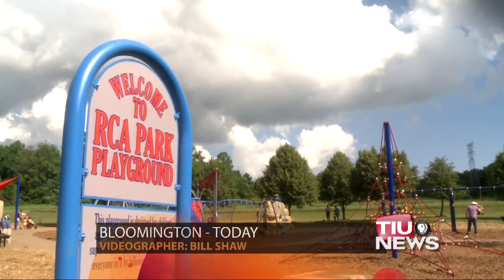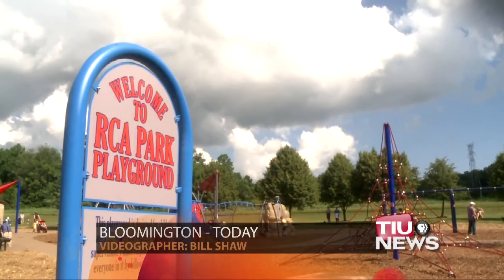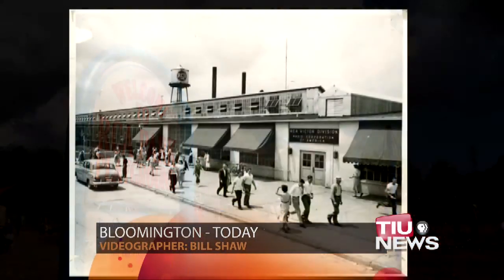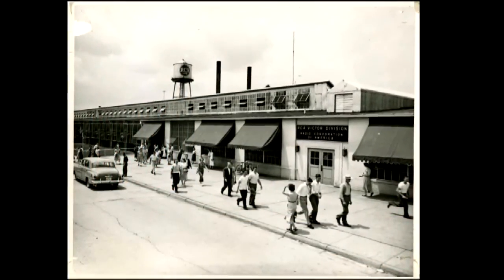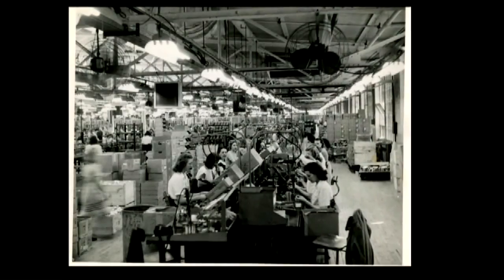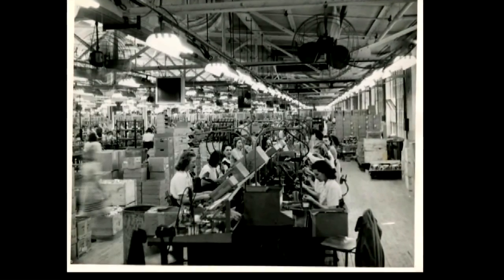RCA Park Opens In Bloomington With New Playground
Full Story WTIU's Gretchen Frazee and Christina Ojeda investigate a new community park opening in Bloomington.